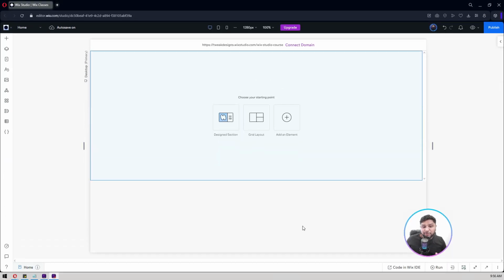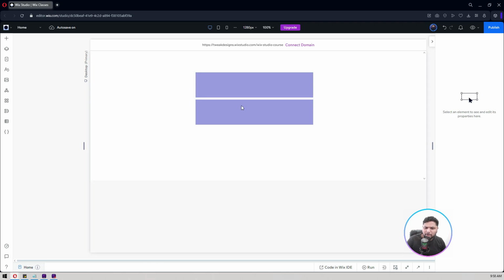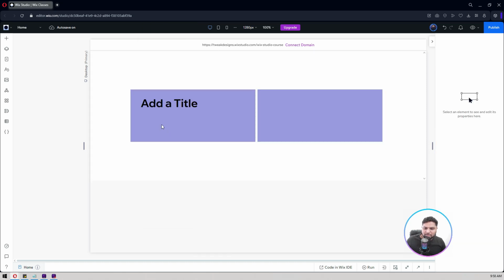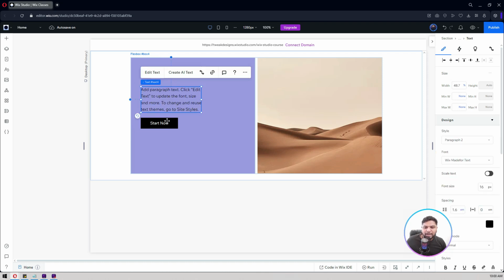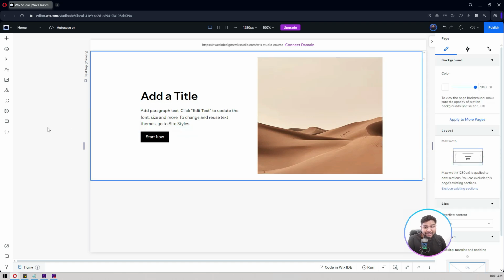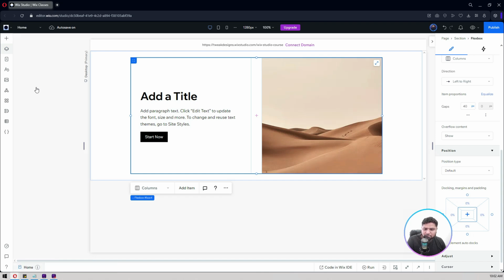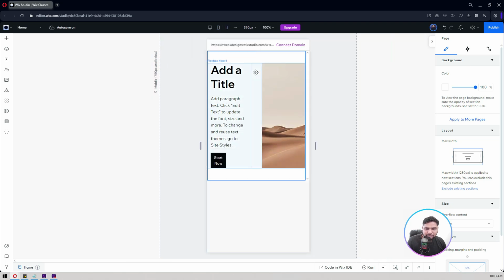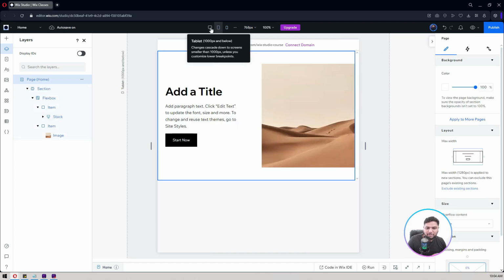Flexbox in Wix Studio | Wix Studio Tutorial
Create CSS Grid Layouts in Wix Studio Website

Want to create a professional looking CSS Flexbox based Layouts in Wix Studio website? In this step-by-step tutorial, we'll show you how to create and customize CSS Flexbox Layouts from scratch! Whether you're a website owner, an agency, or a freelancer, this guide will help you create CSS Flexbox Layouts in no time.

🔑 What You’ll Learn in This Video:
• Setting up CSS Flexbox Layouts from scratch
• Customizing CSS Flexbox Layouts to match your designs
• Making it mobile responsive

This tutorial is perfect for beginners and anyone looking to create a stunning, functional CSS Flexbox Layouts without any coding experience.